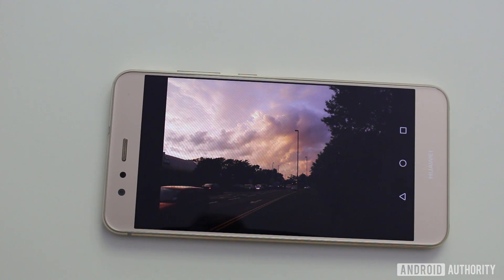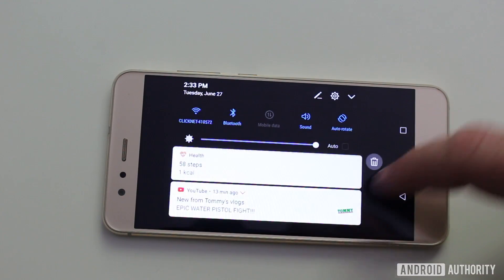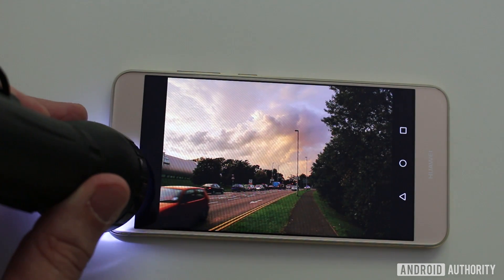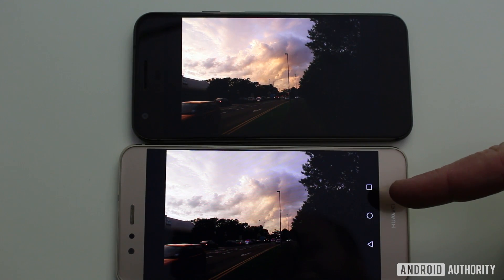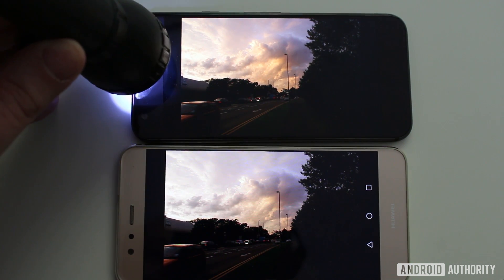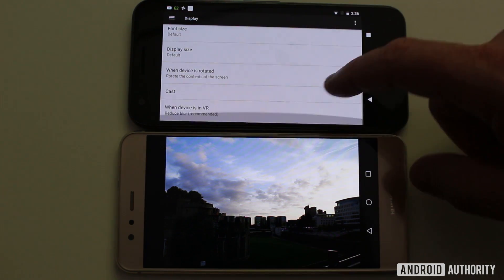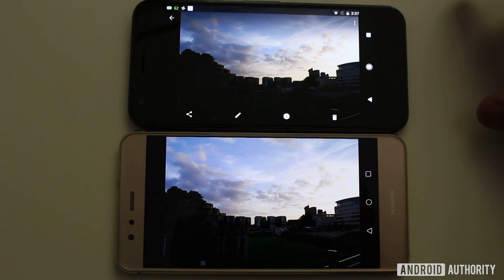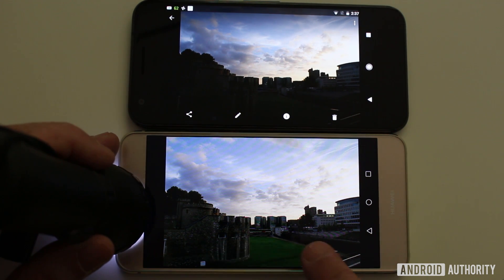What is a Sunlight or Assertive Display? - Gary explains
Some smartphone have "sunlight readability" displays that improve viewing when outdoors. What are they and how do they work? Let me explain!